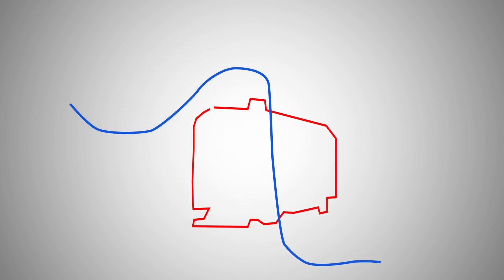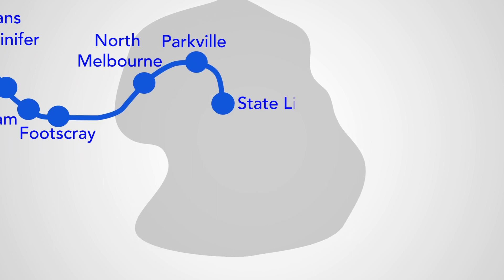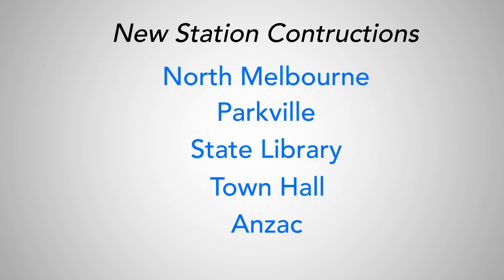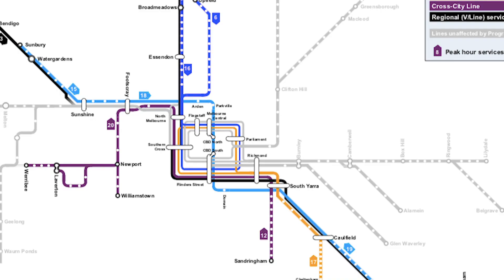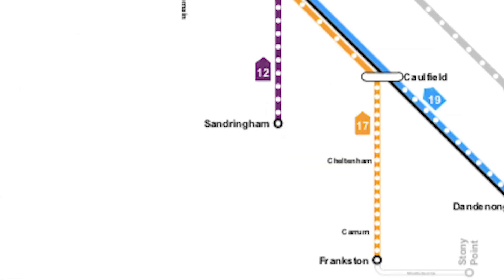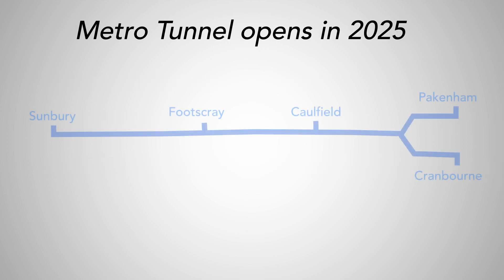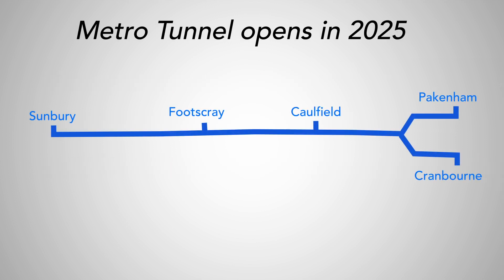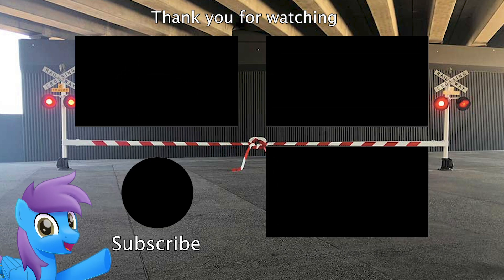Metro Tunnel Explained in 2 minutes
I attempt to explain the Melbourne Metro Tunnel Project in 2 minutes. Basically it's a 9km tunnel connecting 2 lines across Melbourne that'll allow more trains on the network and a better service overall.

UPDATE:
- I made an error with the current train lengths are 144m in length, not 130m in length.
- North Melbourne station has been changed to Arden station

Sources:
Frequency of services: Metro Tunnel Business Case
HCMT Trains: Wikipedia
The longer 220m trains: PTV network development plan